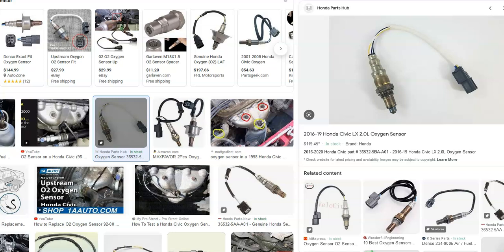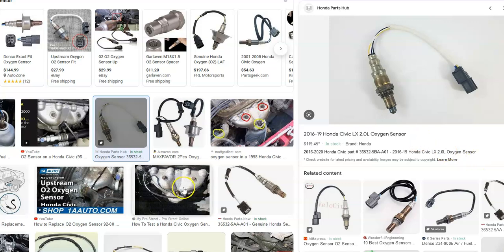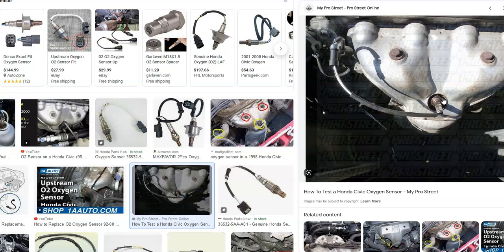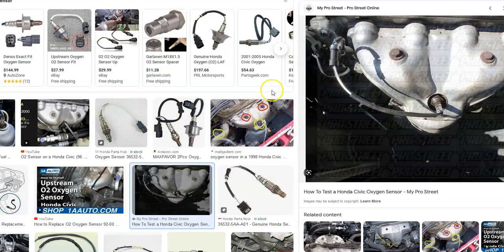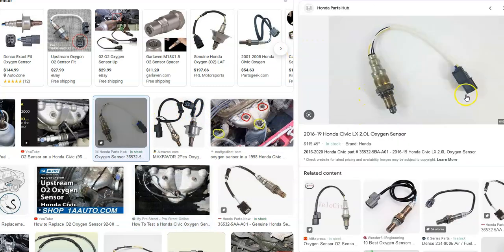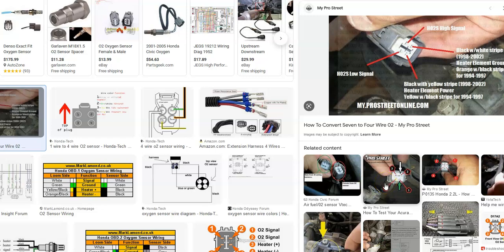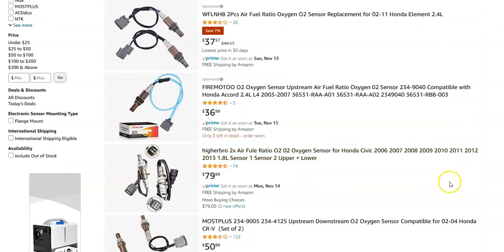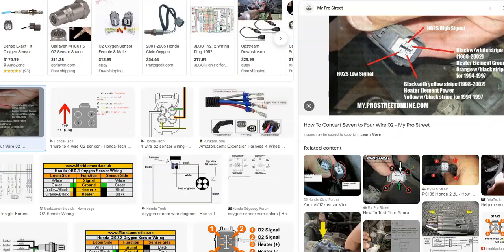How to Fix HONDA P1157: Air/Fuel Ratio (A/F) Sensor (Sensor 1) Circuit High Voltage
Definition and meaning of a HONDA P1157 code Air/Fuel Ratio (A/F) Sensor (Sensor 1) Circuit High Voltage Diagnostic Trouble Code as well as fixes.